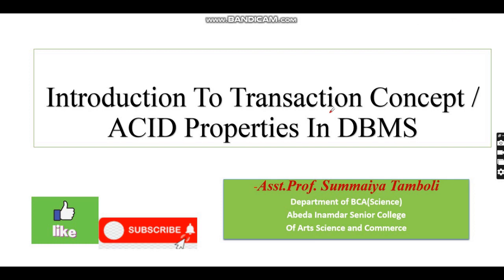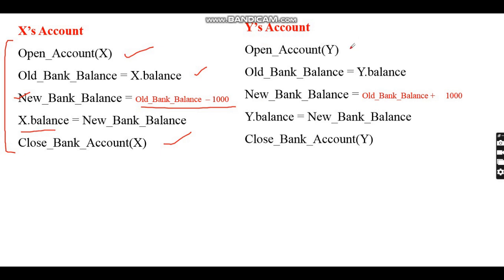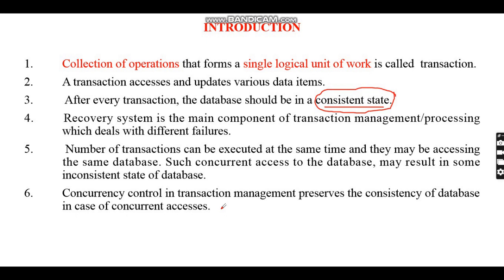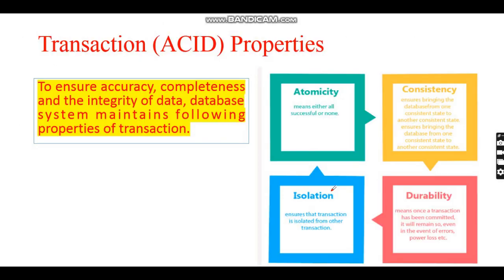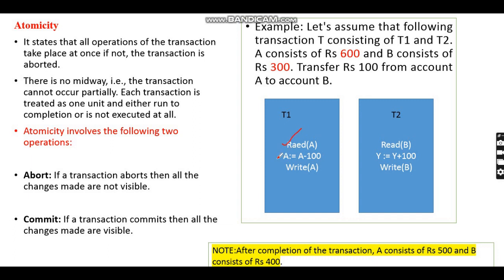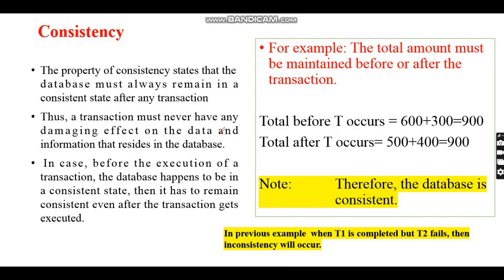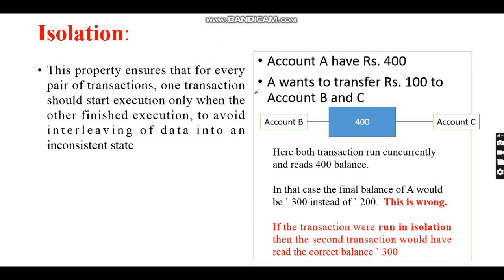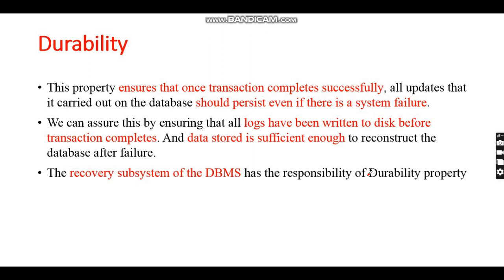15 Introduction to Transaction Concept and Acid Properties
15 Introduction to Transaction Concept and Acid Properties